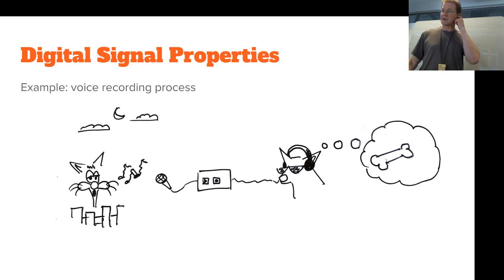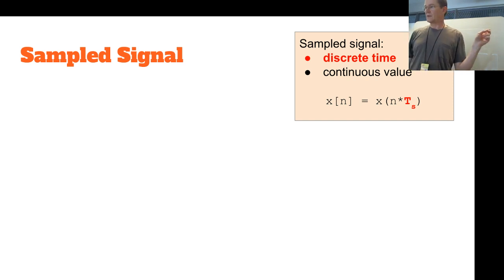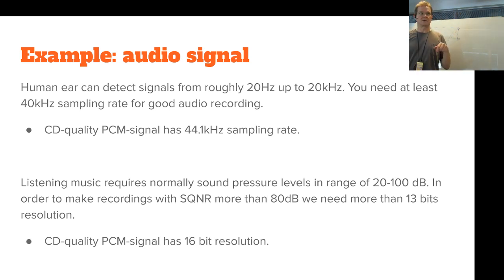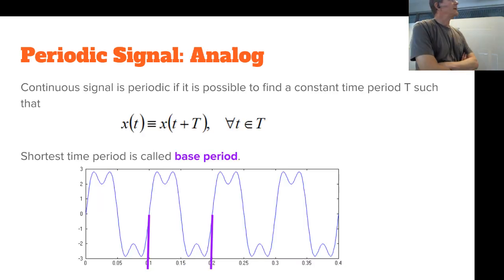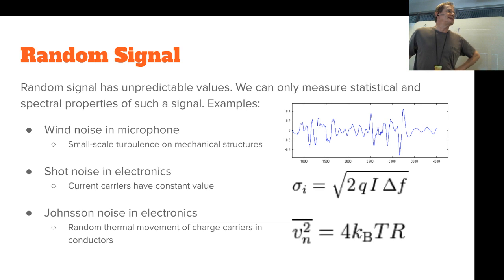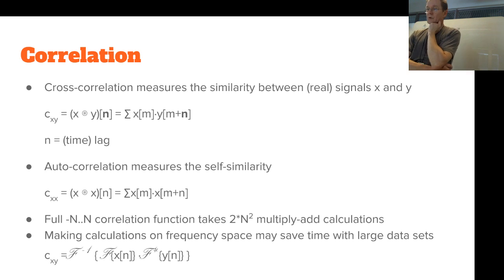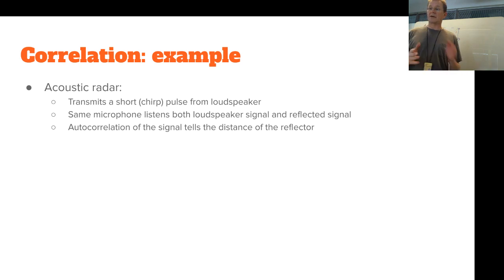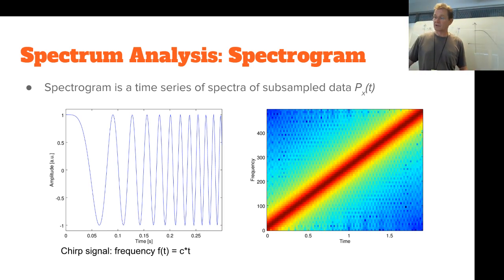EE - DSP 2019 Theory 1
Embedded Electronics / Digital Signal Processing

Theory 1:  signals and sampling